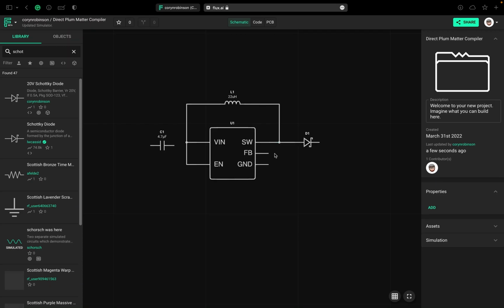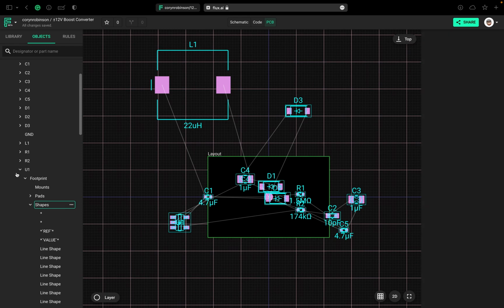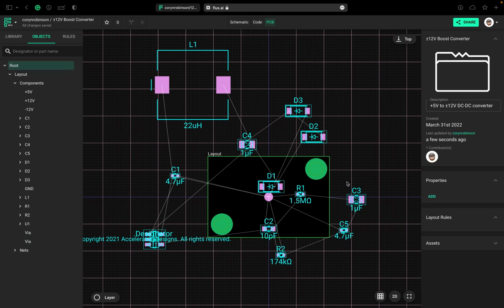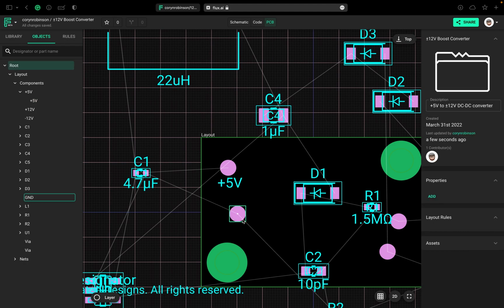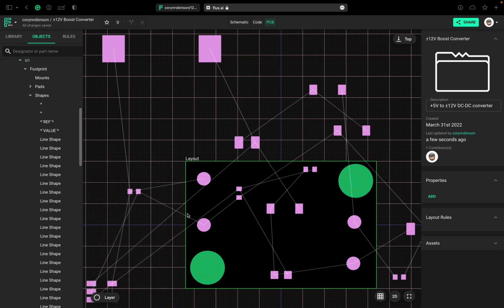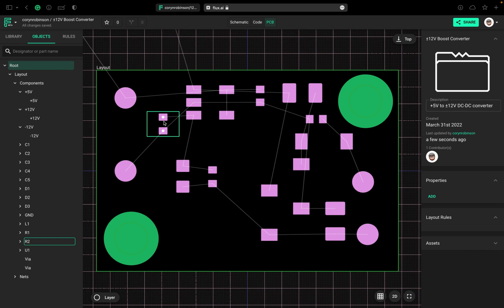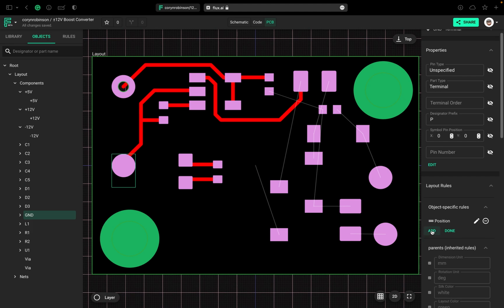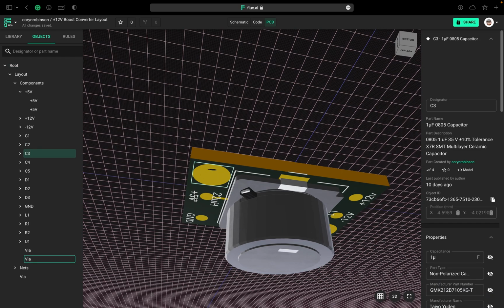PCB Layout in Flux Tutorial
Create a PCB layout with Flux.ai, the future of electronics development.
This tutorial shows you how to use Flux to untangle air-wires, layout PCB components, draw PCB traces, configure vias, and view the PCB 3D model.